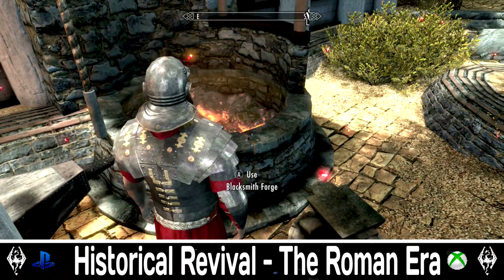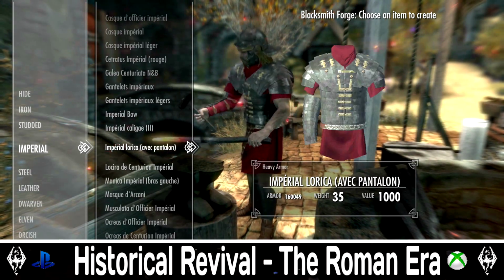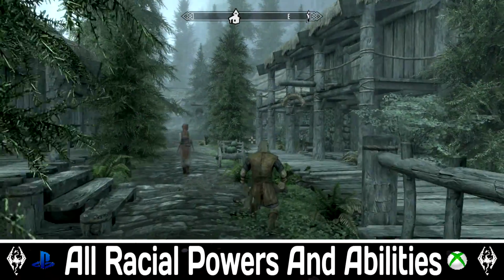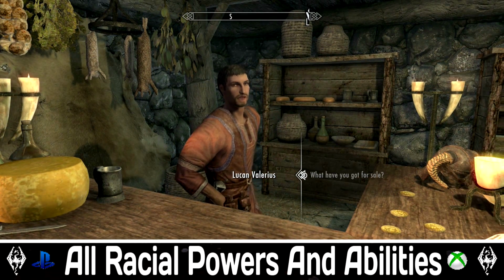Skyrim Special Edition: ▶️5 BRAND NEW CONSOLE MODS◀️ #30 (PS4/XB1/PC)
What is up guys Killerkev here and today I am going to be Show casing 5 Brand New Console Mods for Xbox One and PS4 On Skyrim Special Edition. What one was your favourite ?

◼️Music In this Video Is by:
◼️Vexento